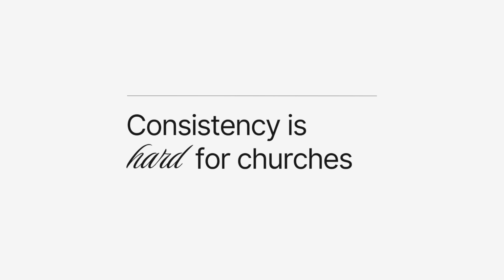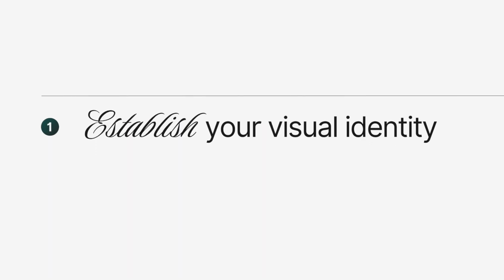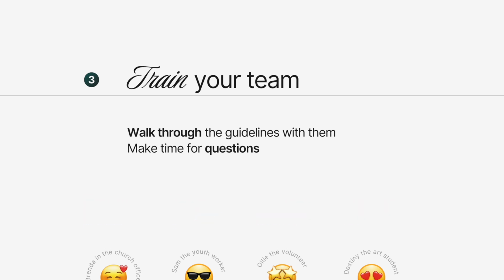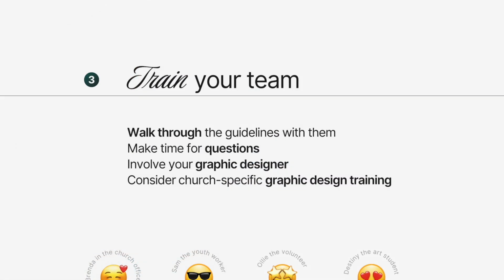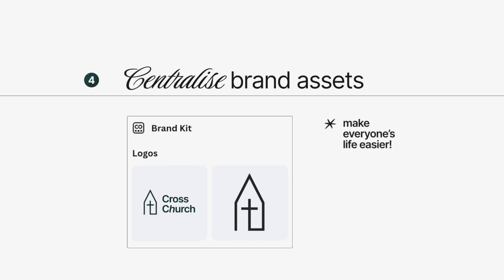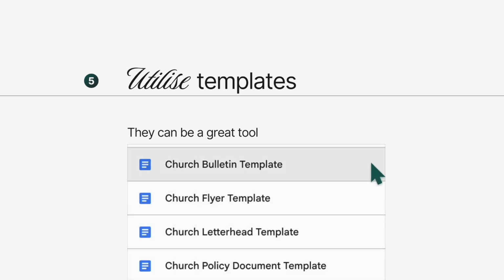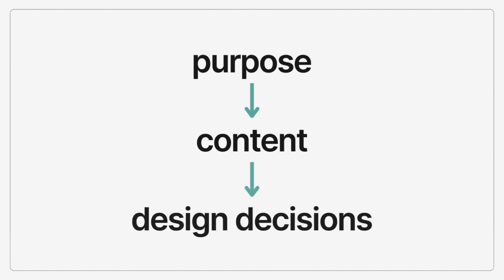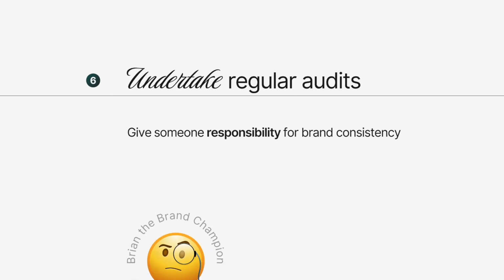Take your church designs from visual chaos to brand consistency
Take your Church from Visual Chaos to Brand Consistency - A Simple Step by Step Guide!

🙌 Learn how to design for your church with the Church Graphic Design Training Programme

6 Steps to Brand Consistency for your church.

Are you a church or small charity looking to improve the consistency of your visual identity? In this video, I share 6 steps to take you from visual chaos to brand consistency!

✅ Perfect for:
Church media teams
Nonprofit communications
Church leaders and administrators
Anyone wanting to think more creatively

[I get commissions for purchases made through this link]